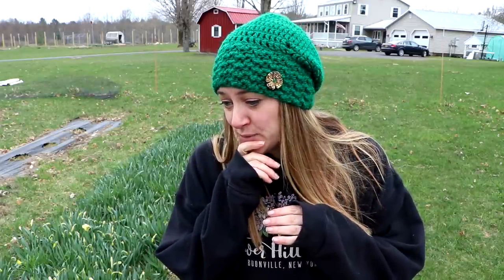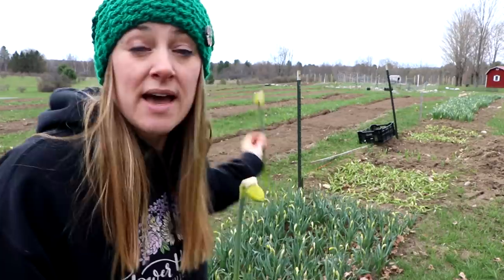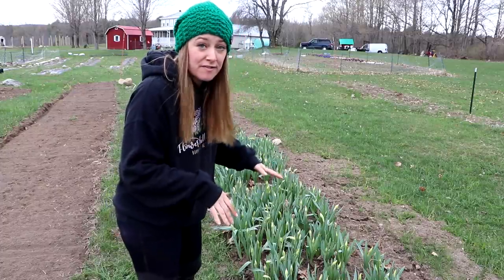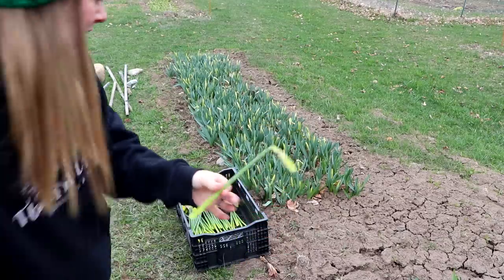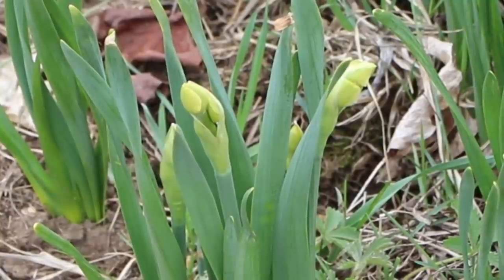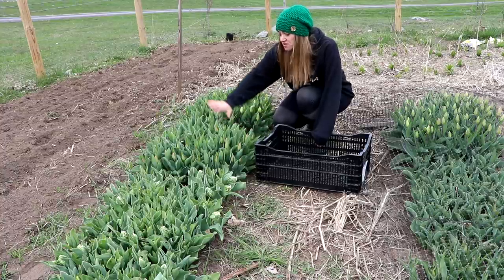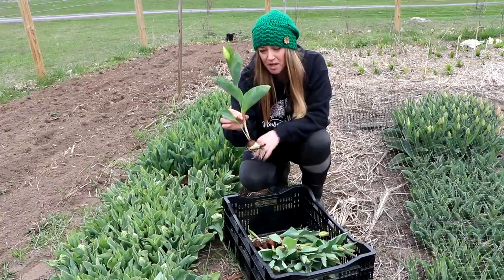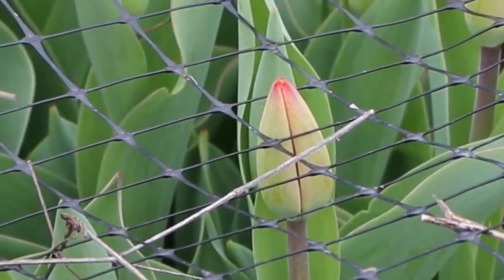🌷Tulip & Daffodil Harvest 🌼 : Daffodil Count So Far! : My Flower Fridge : Flower Hill Farm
Hi Flower Friends! It's Nicole from Flower Hill Farm- today I am harvesting some spring bulbs!

Send a gift to Flower Hill Farm:

72 plug trays
50 plug trays
6 pack seedling trays